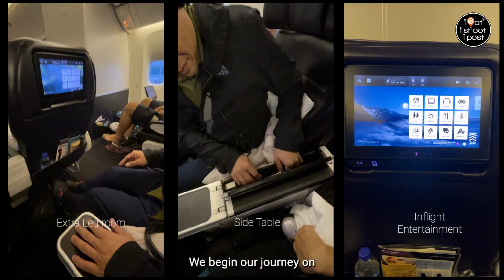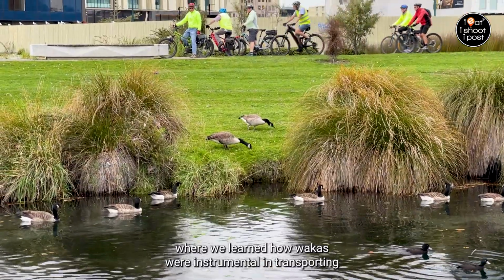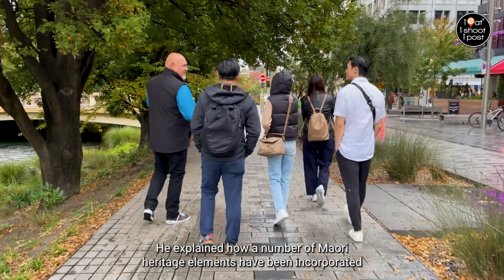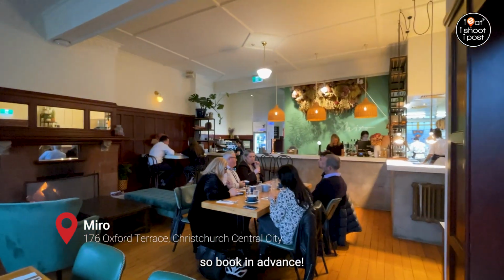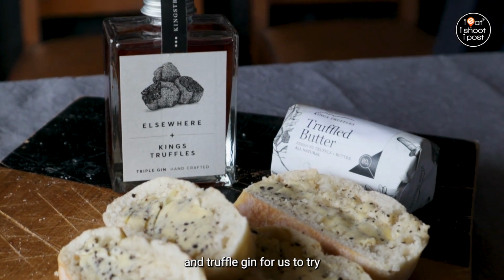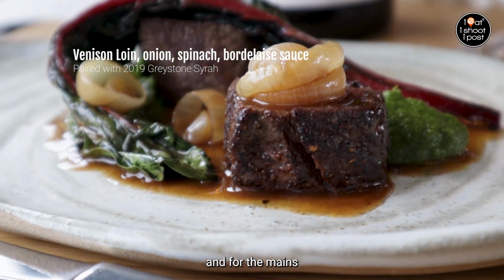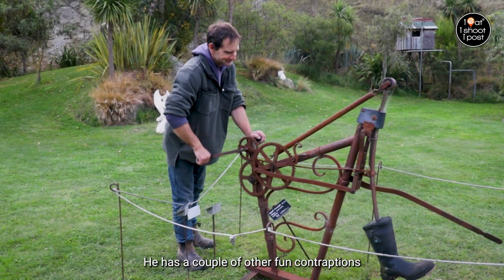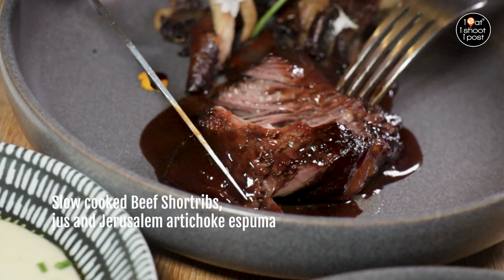New Zealand Travelog | Ep 1 of 3 - Christchurch & Waipara, truffle farm, waka, feijoa, wine tasting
This is the first installment of a 3-part travelog of our recent (Apr 2023) trip to the South Island of New Zealand. It’s our first time to this part of the world and we are pretty awe struck by the beauty of this place!

In this episode, we travel from Singapore to Christchurch and explore the city before going to the Waipara region to visit a truffle farm and enjoy a long wine pairing lunch.

Kindly refer to our writeup for all the details of the places we visited

0:00 Introduction
0:36 Travel from Singapore
0:57 Christchurch, Sudima Hotels, Waka on Avon, trying Feijoa for the first time
2:22 Food Walking Tour around Christchurch
3:19 Day Two: Miro breakfast
3:44 King's Truffles Farm
4:24 Greystone Vineyard - wine pairing long lunch
5:28 The Bone Line Vineyard
6:04 Iron Ridge Sculpture Park
6:37 Dinner at Story, New Regent St

Happy eating and safe travels!